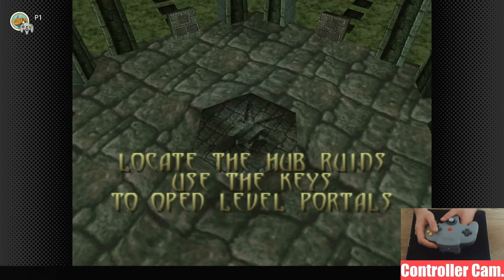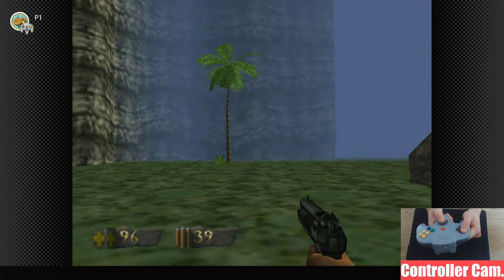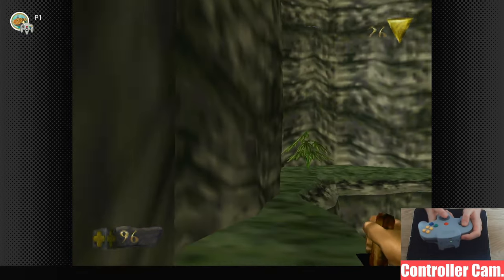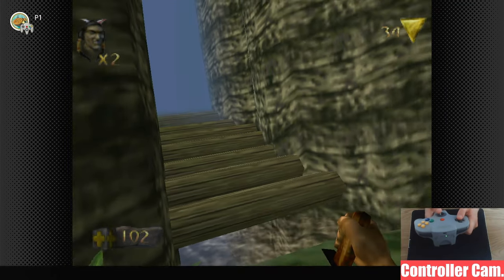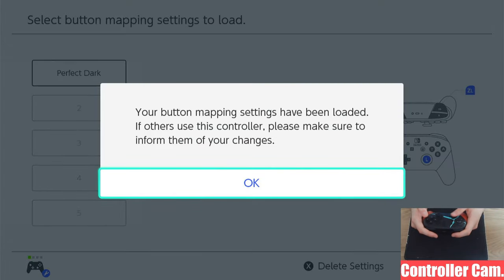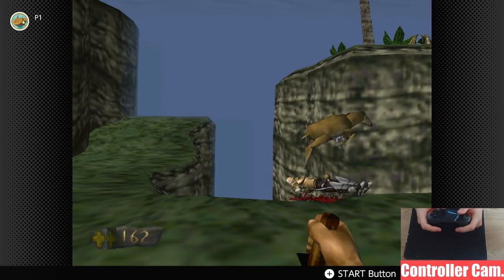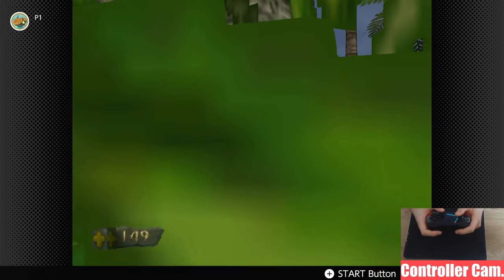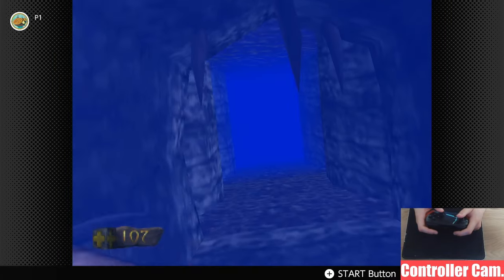N64 vs Switch Pro - Turok: Dinosaur Hunter - Which controller is best to play in 2024???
Today I try out the new 'Mature' N64 online app and pit the New Nintendo 64 controller against the Switch Pro controller to see which is best at playing Turok.

0:00 Intro to N64  'mature' Turok edition
1:01 Turok gameplay with N64 controller
2:55 Level 2 Pistols and Dinosaurs!
5:10 Jaguars everywhere and knifing
6:20 Learning the jump button...
9:40 Memory pack issues and lava land
11:08 Shotgun and velociraptors opening doors
13:08 Change places to Switch Pro controller
13:56 Fixing the Switch Pro for 'modern controls'
17:35 Getting keys and killing fools with Switch Pro controller
20:48 Spiritual Invincibility!
23:54 Caves, Keys and swimming (Switch Pro)
25:57 Final summary and results